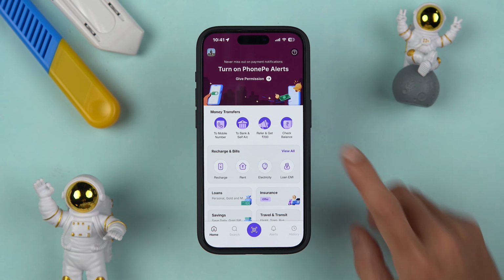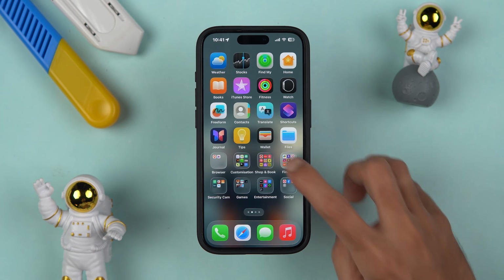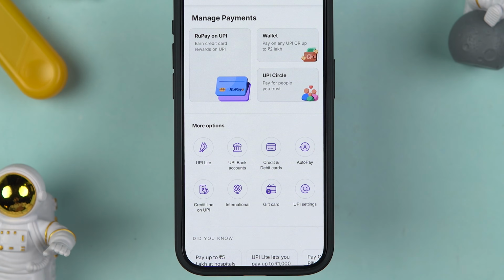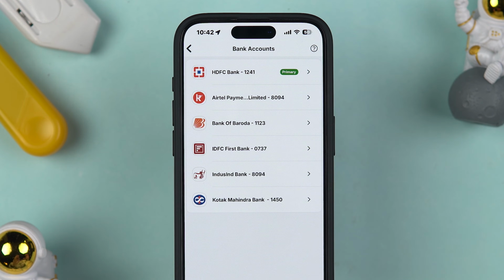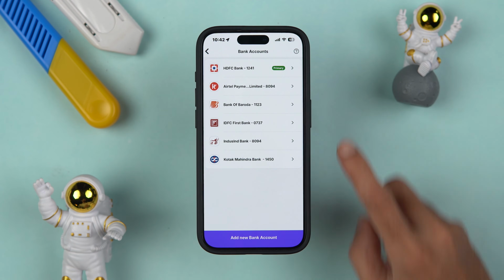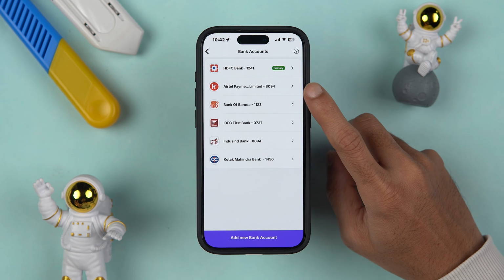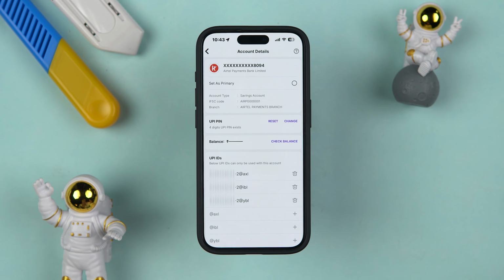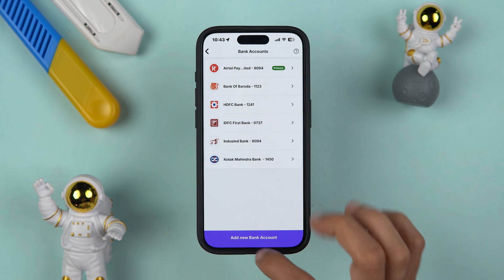How to Set Primary Bank Account in PhonePe 2026? Change Default Bank Settings Online PhonePe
Want to know how to change your primary bank account in PhonePe App online? In this video, I will show you the easy step-by-step process to set a primary bank account in the PhonePe app. Whether you are using Android or iPhone, the method is the same. You will also understand what a primary bank account means, why it is important, and how it works in other UPI apps.

If you have multiple bank accounts linked to PhonePe, this video will help you choose or switch the one used for regular payments and balance checks. Watch the video till the end to avoid common mistakes while changing your default account.